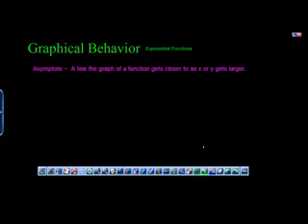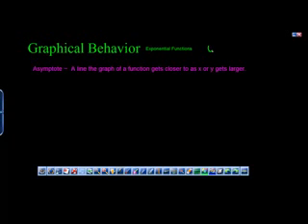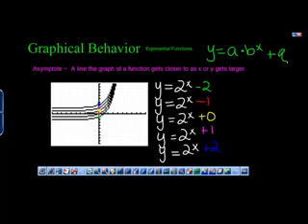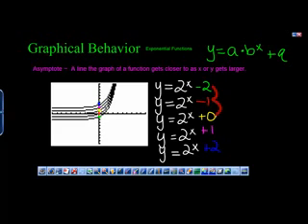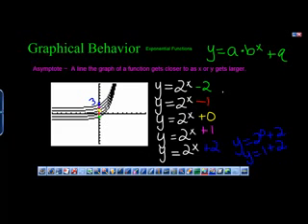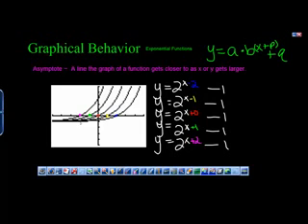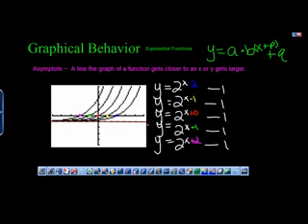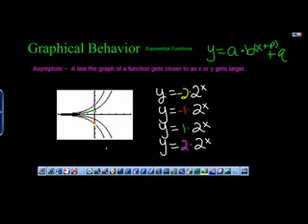Exponential Functions Graphing Behavior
MI Algebra 2 Exponential and Logarithmic Functions Function Modeling Exponential Exponential Functions Graphing Behavior